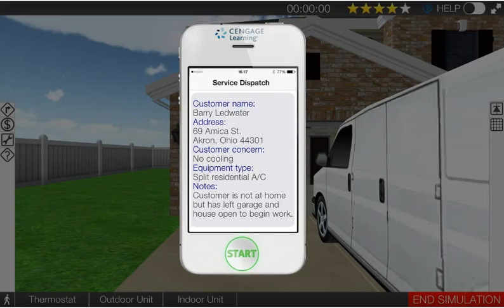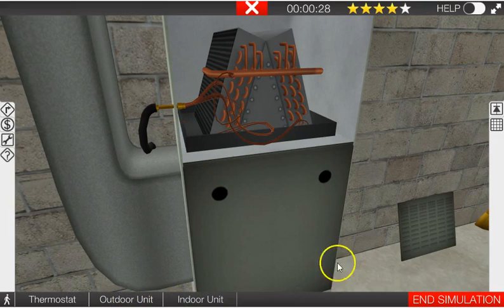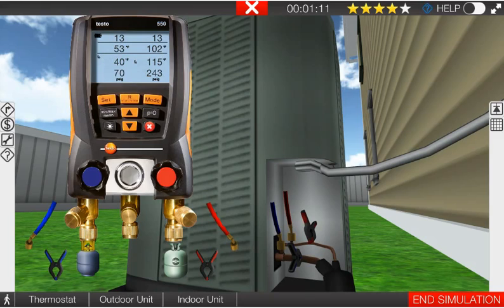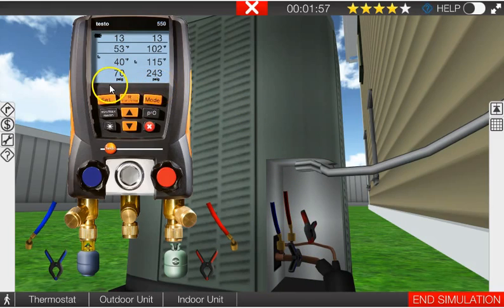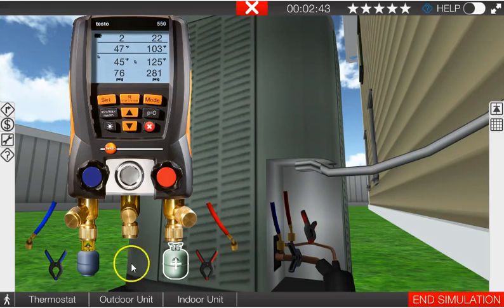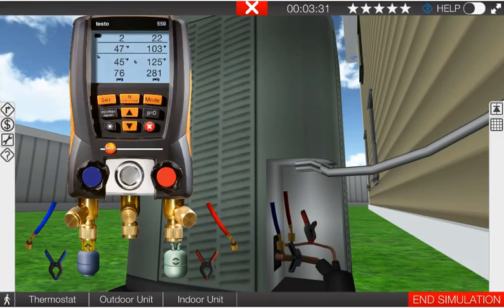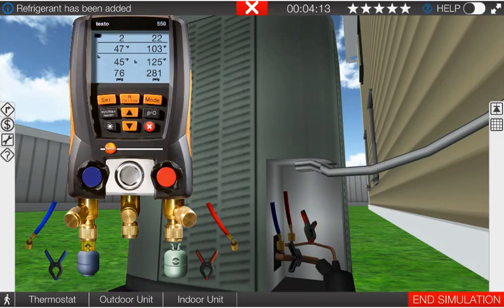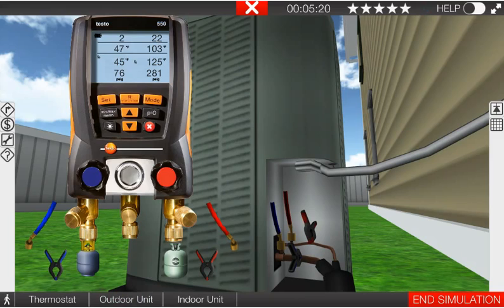R22 Over Charged System - HVAC Training Solutions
This is part of our Online HVAC Training and Certification Program.